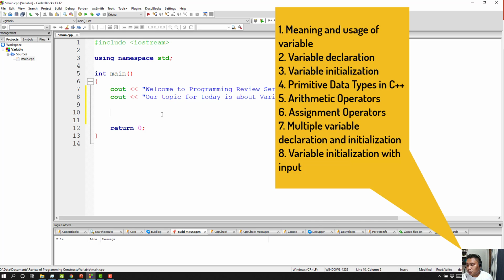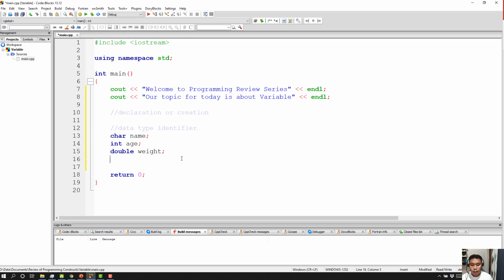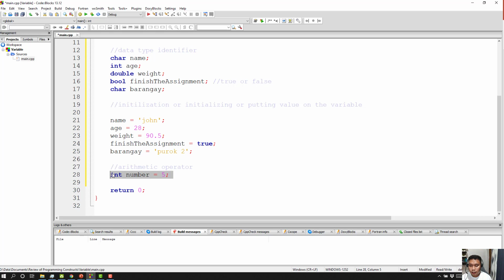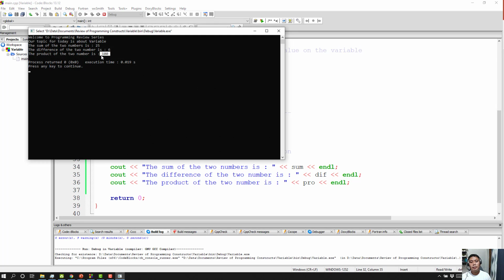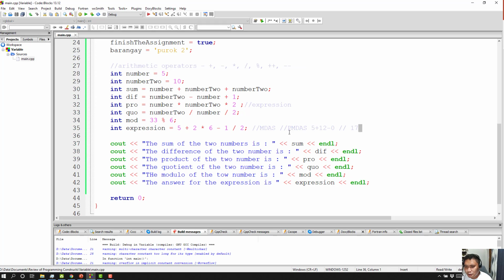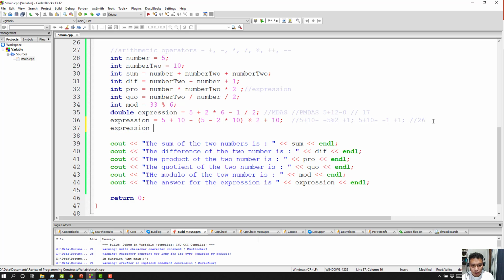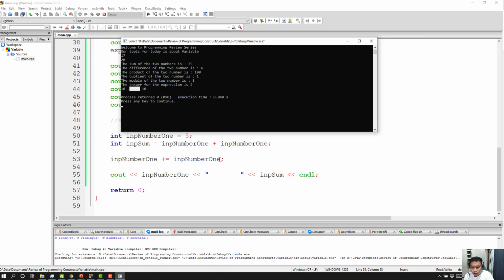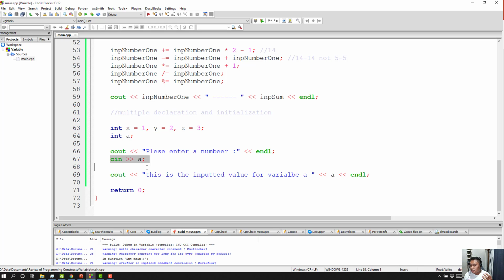Programming Review Series - Variable in C++